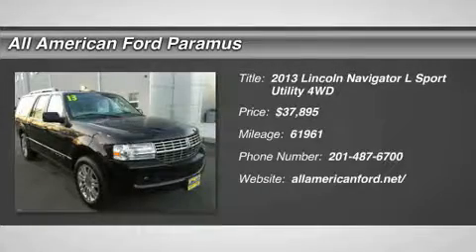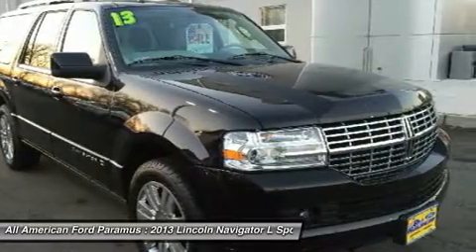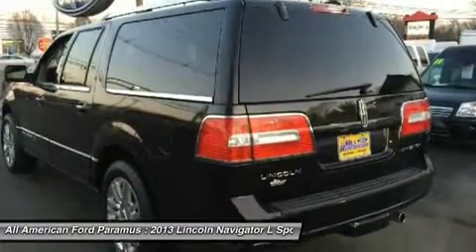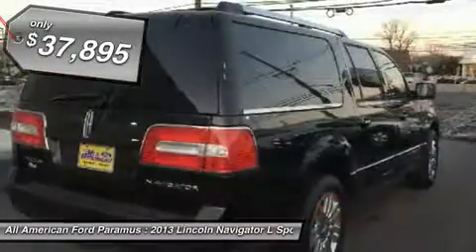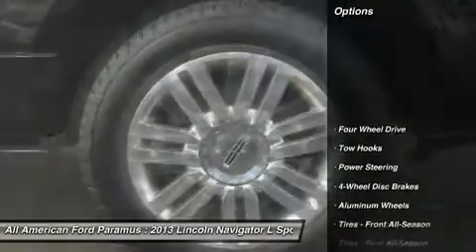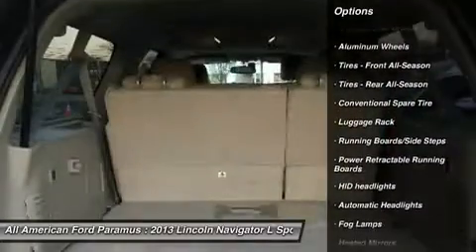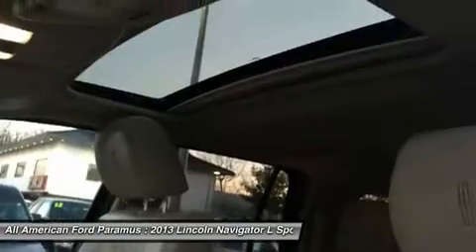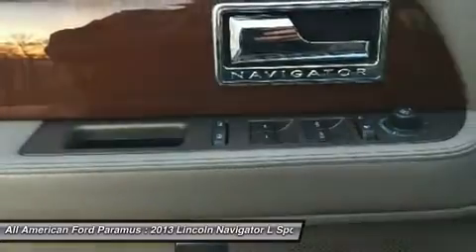2013 LINCOLN NAVIGATOR L Paramus, NJ P4924A1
2013 LINCOLN NAVIGATOR L Paramus, NJ
Stock# P4924A1
allamericanford.net/